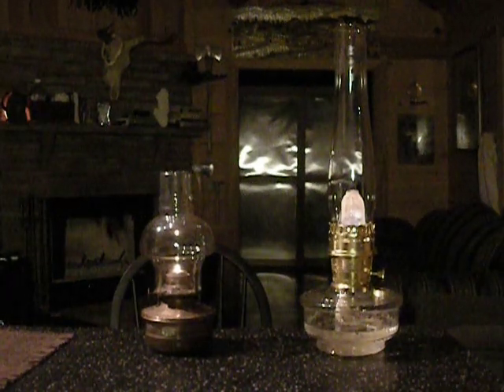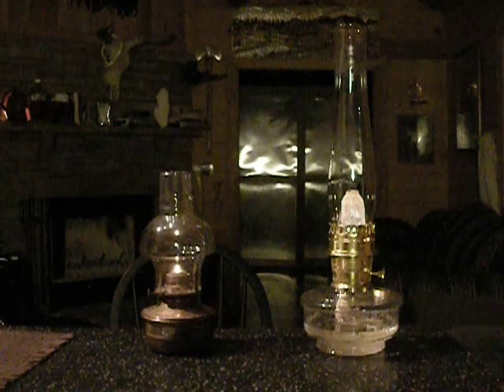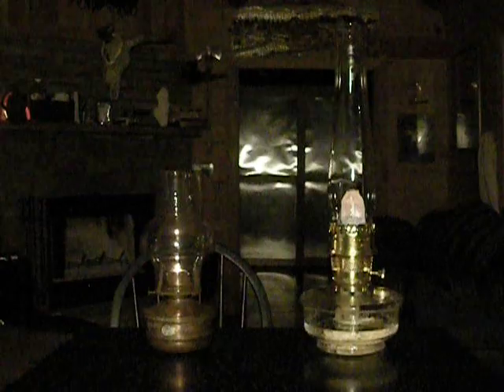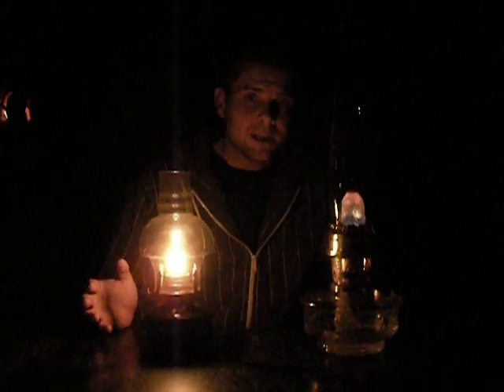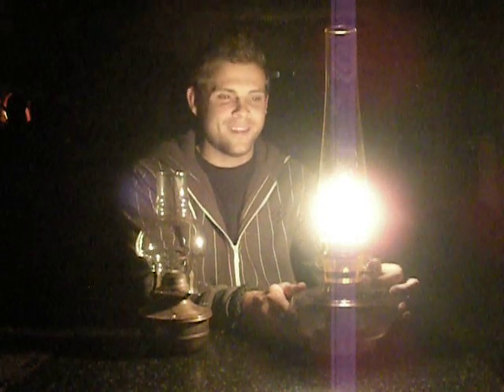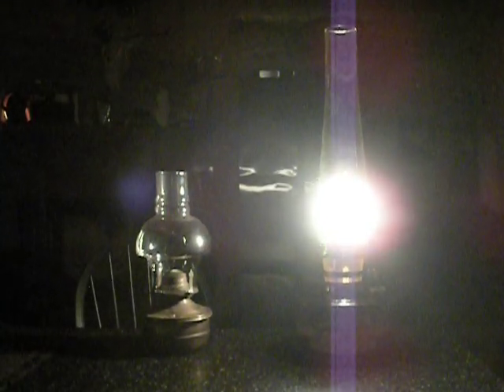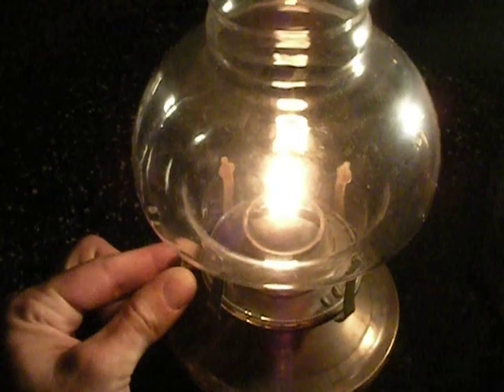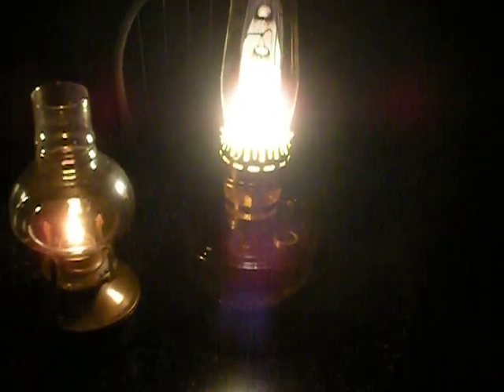Aladdin Oil Lamp : Flat wick vs Aladdin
Aladdin Oil Lamp :

Learn how to properly assemble and use your Aladdin oil lamp in these helpful videos.

This video is a direct comparison between a standard flat wick lamp and an Aladdin Oil Lamp. The Video should speak for itself. Enjoy!

Feel free to message me if you have any questions and watch the other videos I have posted for help

Thanks,
Weston